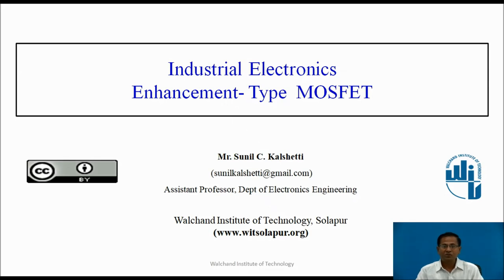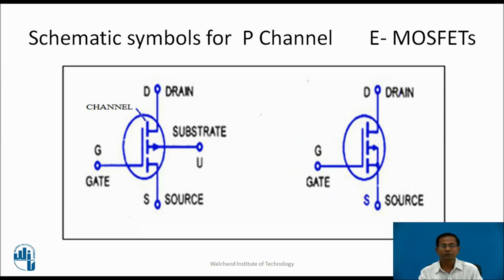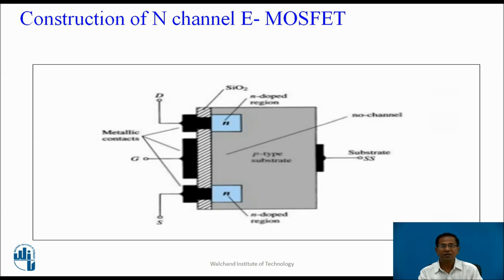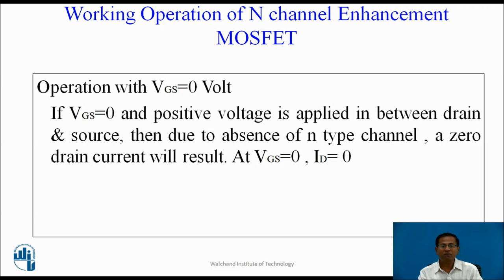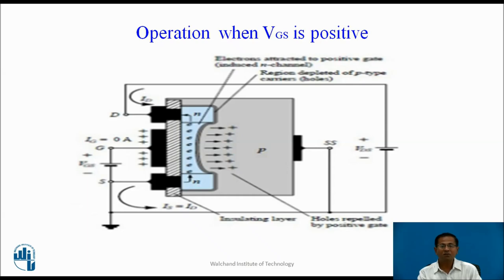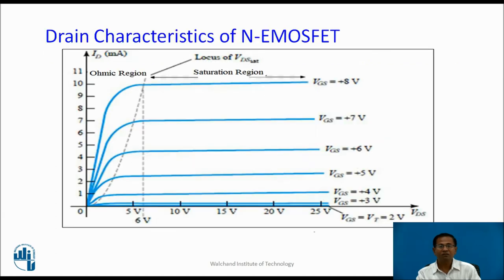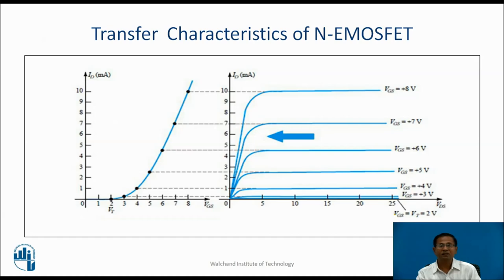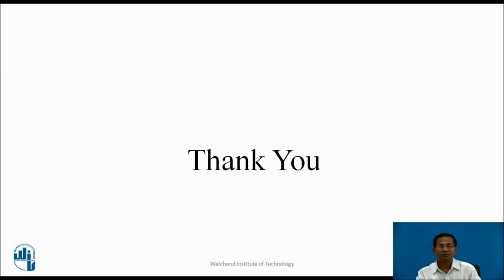Enhancement Type MOSFET